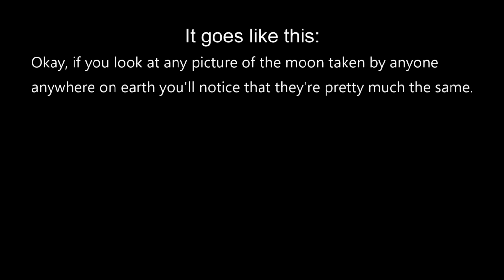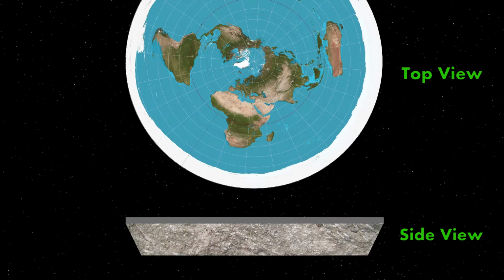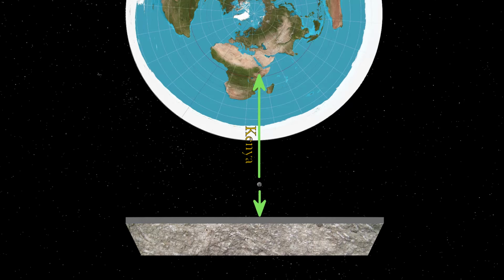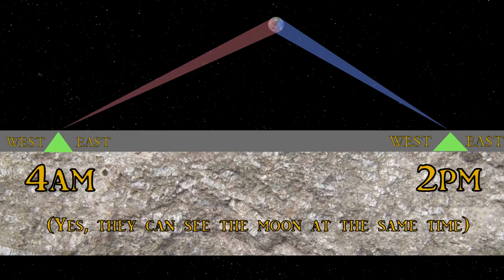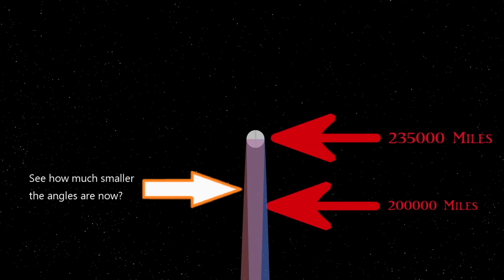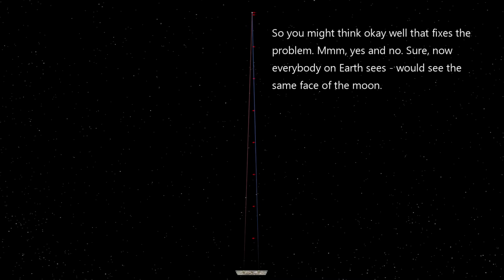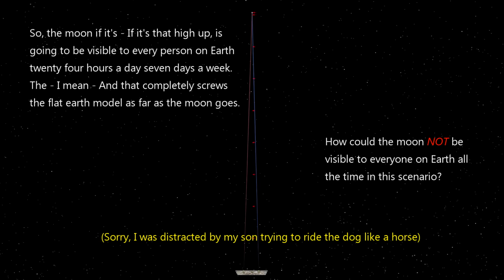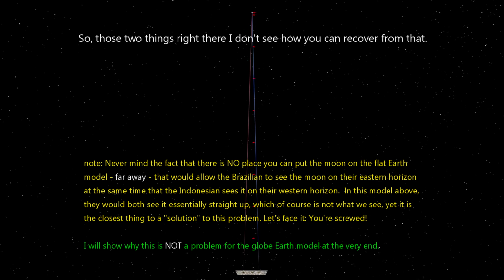Flat Earth Truth! - Always The Same Moon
[NOTE: I want everyone to notice that, although lots of people have down-voted this video, NOT ONE person has mentioned even a single specific rebuttal about the contents of the video. Does it misrepresent the flat Earth model? Did I make a mistake somewhere in it? Let's hear what you have, flat earthers. Otherwise your down-votes are a forfeit.]

The Flat Earthers have a long history of making shit up to 'explain' their position and ignoring or denying any evidence that might present a contrary view.

Hundreds of photos from space show the Earth to be a globe? No problem! *ALL* photos of the Earth from space are "fake"! That was easy!

A South Pole is not compatible with a flat Earth? No problem! The South Pole does not exist! What's that? More than 30,000 people visit Antarctica every year, including many to the South Pole? Easy! All those visits are fake, too!

Midnight Sun at Antarctica not compatible with a flat Earth model of the sun? No problem! *Every* video showing the sun going all the way around the horizon in Antarctica is fake! [Never mind that not a single Flat Head has ever even tried to go there, or that weekly flights are available to go there]

Most flat Earth "solutions" just involve making stuff up - literally out of thin air - or denying everything else. The problem I present in this video, however, can not be denied: We can ALL see the moon, and we can ALL see that it does, indeed, show the same face to everyone on Earth. How will the flat heads respond?

Let's see...

Okay, flat Earthers, here is your chance to prove once and for all that the Earth is indeed flat: The Proof Project! ( 5

minute video ) Basically, it is an offer for flat Earthers to set up an experiment where

two teams (with an equal number of flat Earthers and round Earthers on each team) would head south from opposite sides of

the Earth - One from the eastern hemisphere and one from the western hemisphere - and then meet at the South Pole

After a cost estimate is obtained for such an endeavor, a crowd-funding campaign should be set up and then we can promote

the heck out of it so that lots of people can see the offer and donate to the cause.